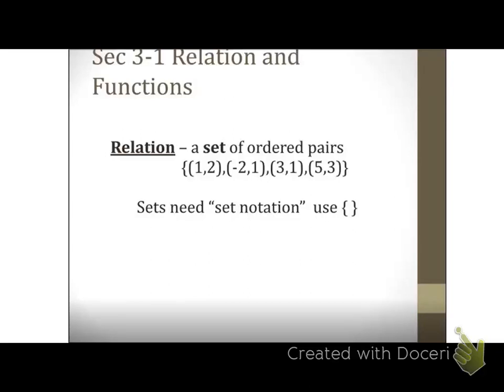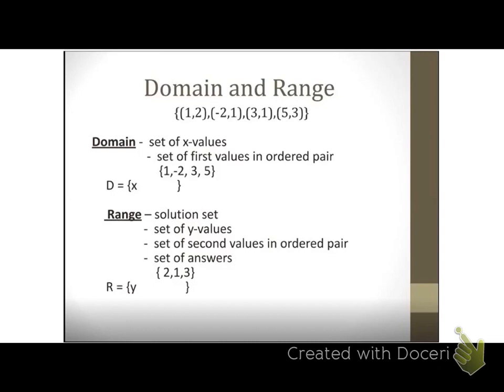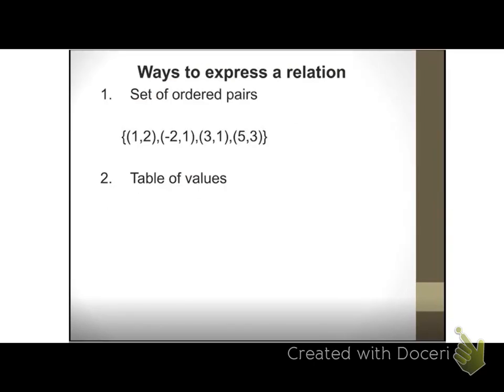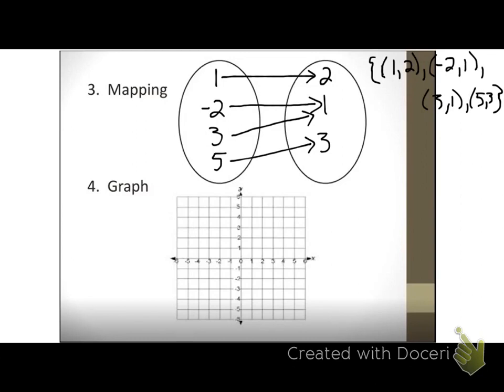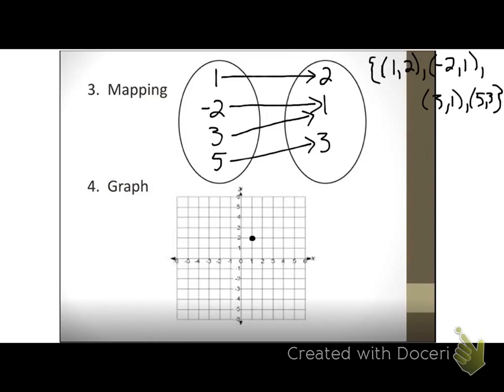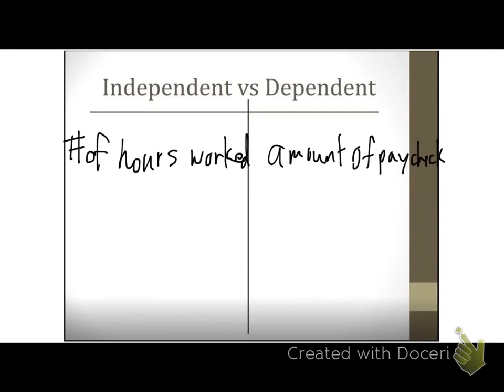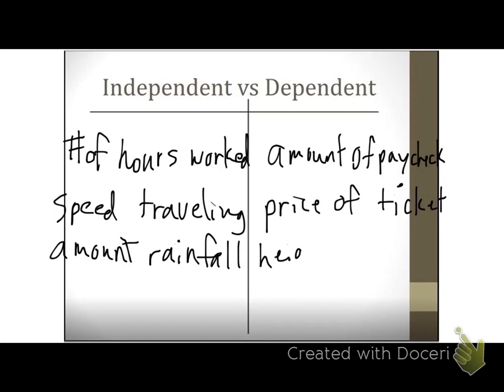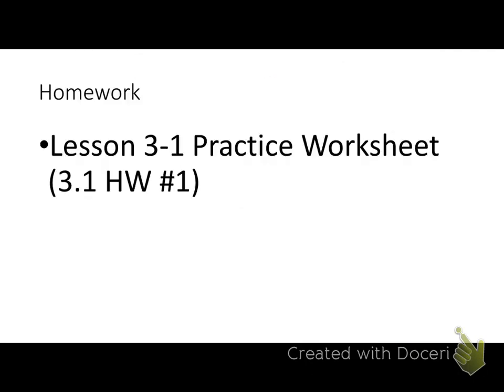3.1 Relations Notes (1st hour)